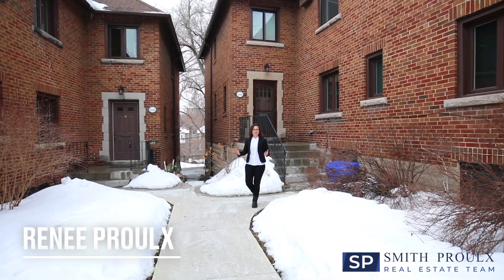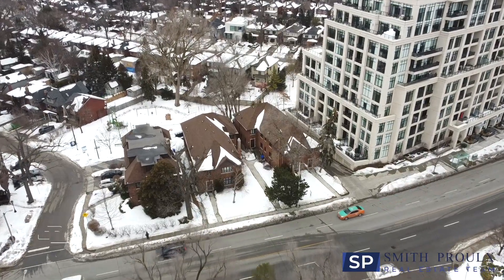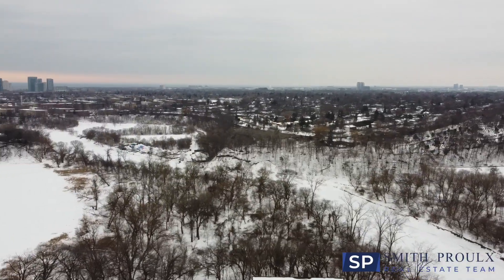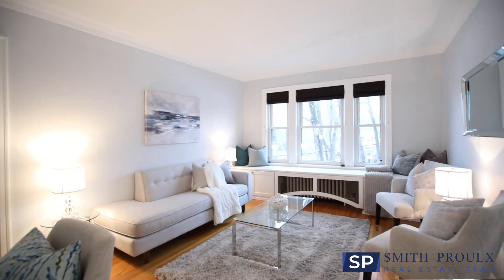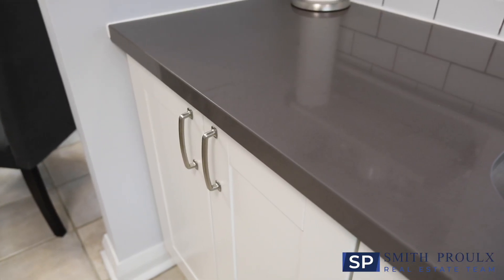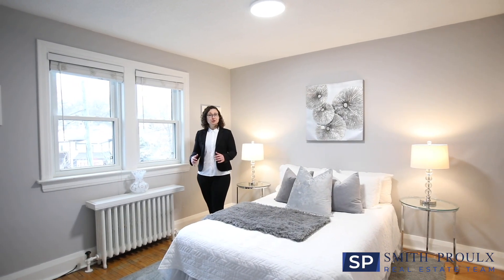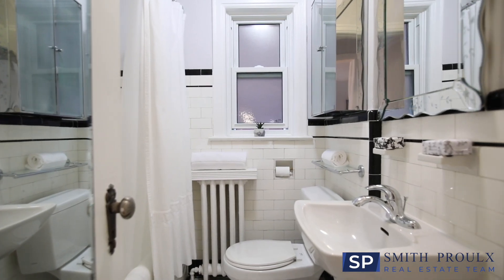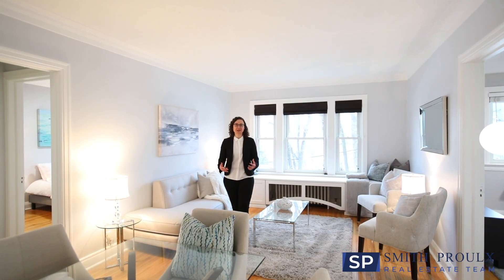2506 Bloor Street West #5, Toronto, ON M6S 1R7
Welcome to 2506 Bloor St. West, Suite #5, a quiet two bedroom condo apartment just a short walk away from two subway stations, Bloor West Village shops, the iconic Old Mill restaurant, and Humber River parkland & walking/hiking trails. Also, it’s in the catchment for top rated Swansea public school and Humberside collegiate.

This spacious (910 sq ft) suite is on the ground floor at the back of a two storey building, and has tranquil north facing views overlooking Traymore Park and the prestigious Old Mill Neighbourhood. The recently renovated kitchen has a large pantry plus an adjoining breakfast area, and there are two generous bedrooms, a large open plan living/dining room with wall-to-wall built-ins, and a four piece bathroom. There are newer windows and hardwood floors throughout.

The apartment comes with a large locker and a private parking spot in an attached garage. There is also extra parking for visitors at the rear of the building.